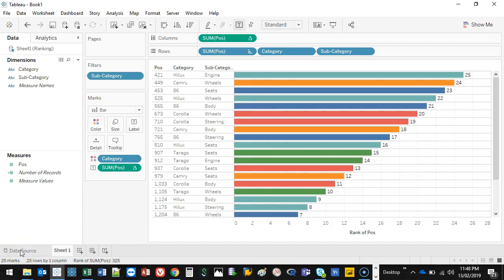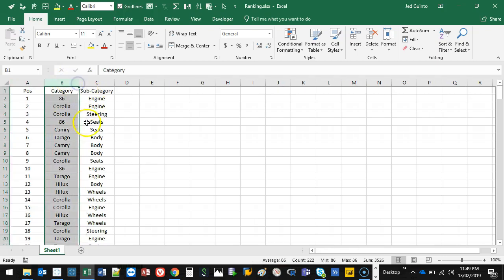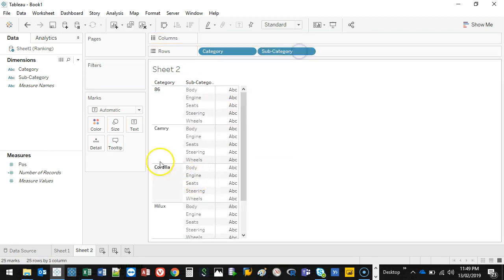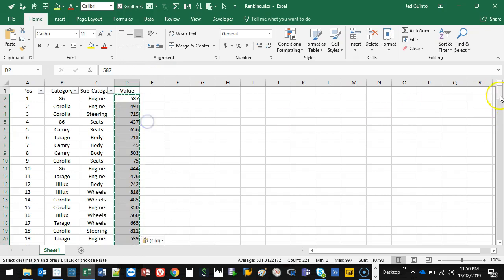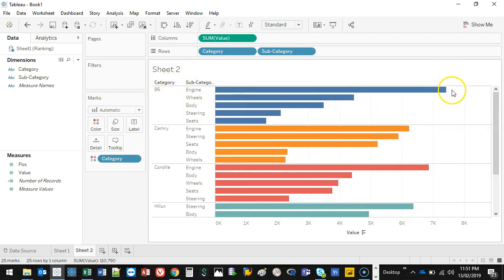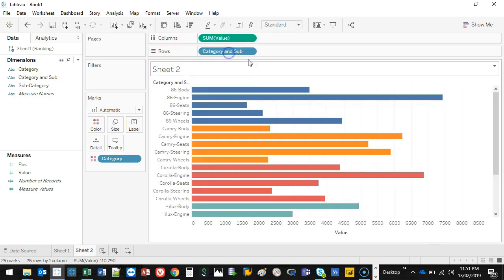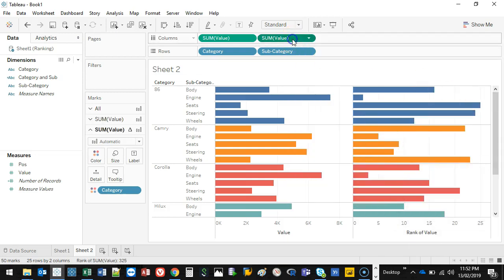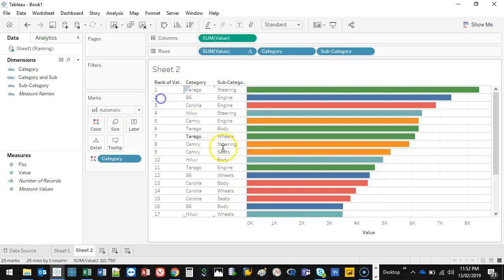Tableau - Using the Rank Quick Table Calculation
VIDEO DESCRIPTION:
The rank calculation is very useful in some very unique situations. The Rank function orders the visualization at hand from highest to lowest. This is no different from ordering highest to lowest or vice versa. The main difference is that by making it a calculation, you can reference it for other uses.